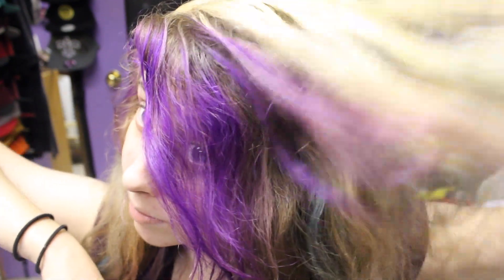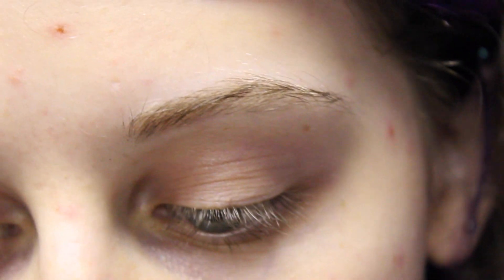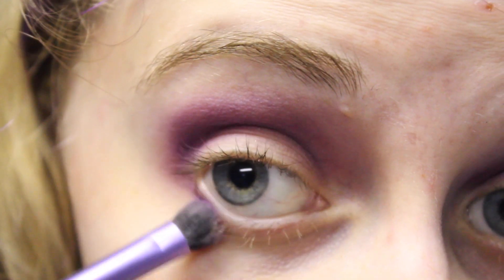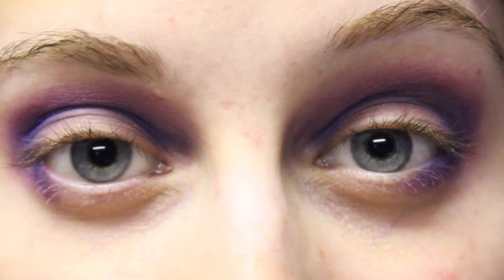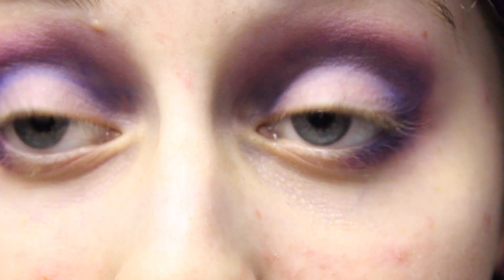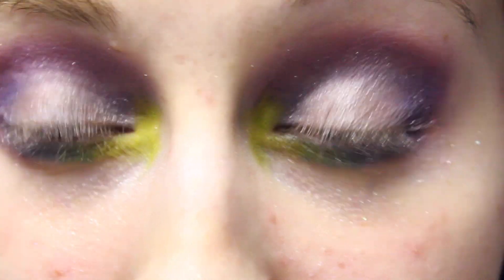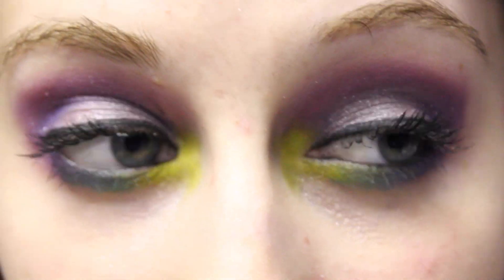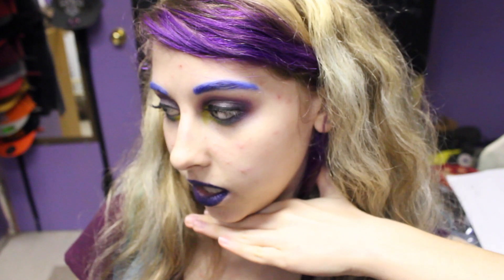Cool Toned Eye with Navy Lips |MOTD #11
New makeup video :D Hope you guys enjoy :) Leave me a comment about any looks or products you would like to see me do/use in a video :)

Links in case you want to creep me in my everyday life ;)